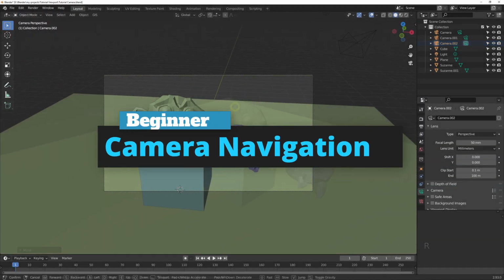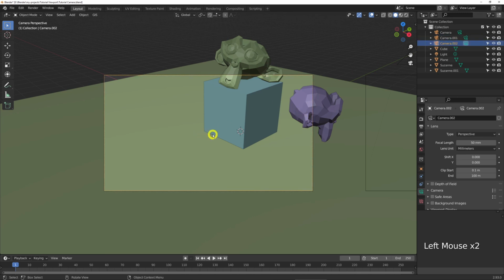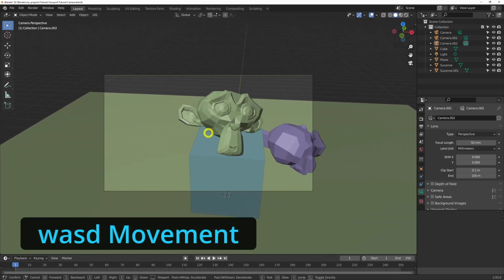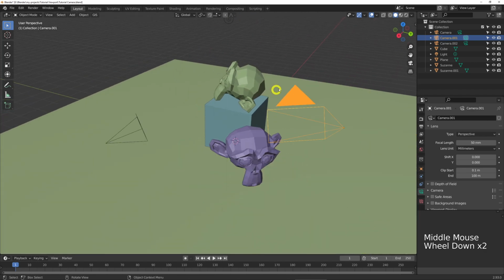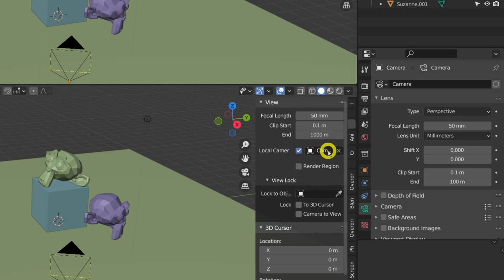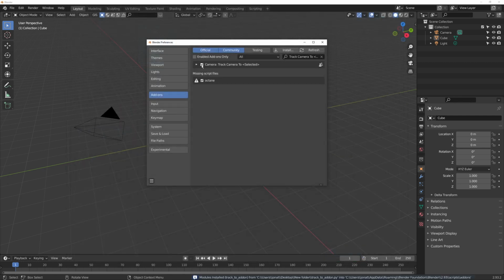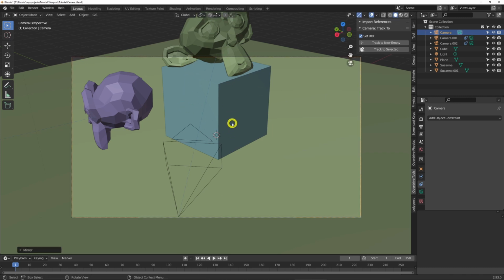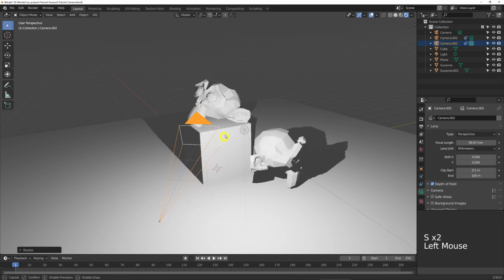Blender Camera Navigation and Control - Beginner part 2/3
Quick tips for Blender 2.9x camera navigation and control. part 2 of 3 in the series.

0:00 Introduction
0:20 Identifying the active camera
0:36 Viewing active camera
0:55 Moving the camera
2:04 Walk/Fly mode
2:55 Changing the active camera
3:35 Snap camera to view
3:59 Local camera
4:38 Track camera to
4:55 My Addon
6:05 Mirror camera view
6:40 Position lights as cameras
7:10 Coming up next...
7:36 Final tips